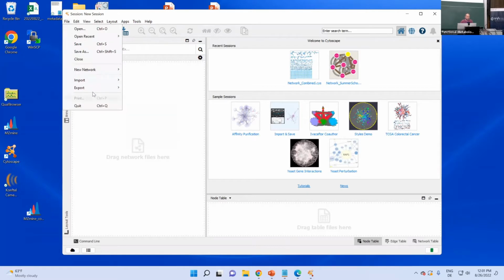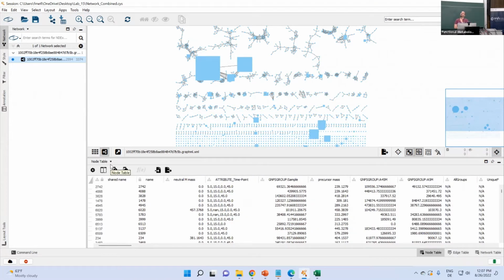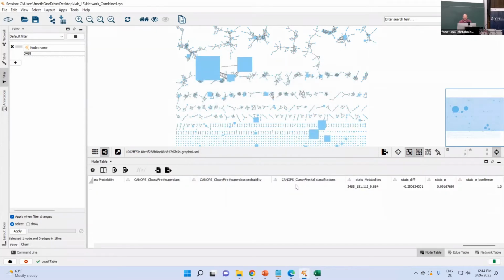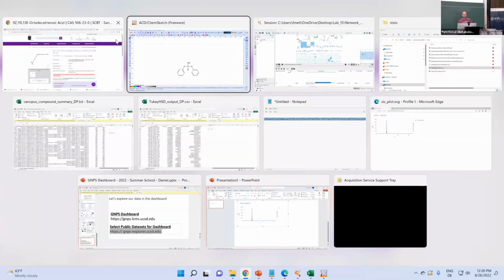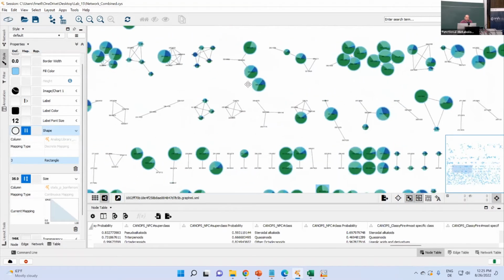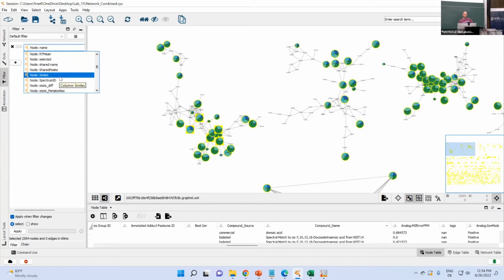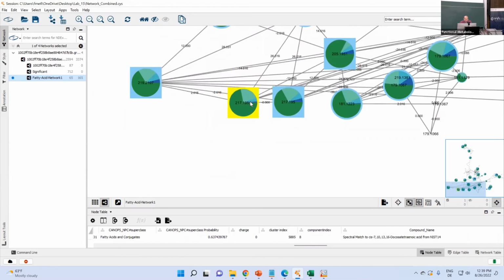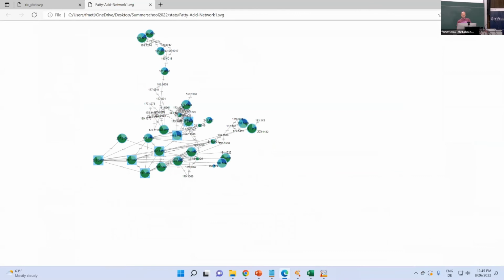NTMSS2022 Day5 S4 - Cytoscape II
Day 5, Session 2,  Cytoscape II
Daniel Petras, University of Tuebingen